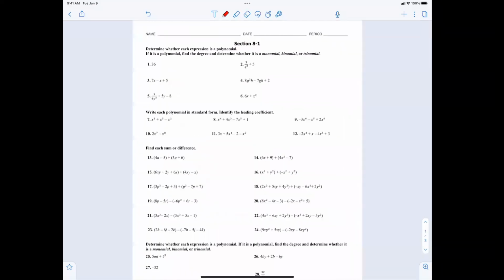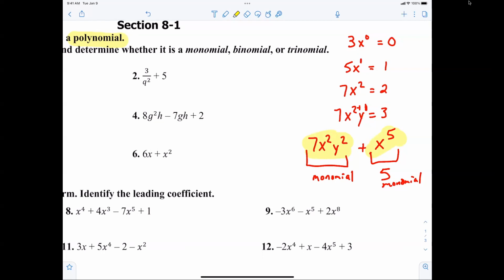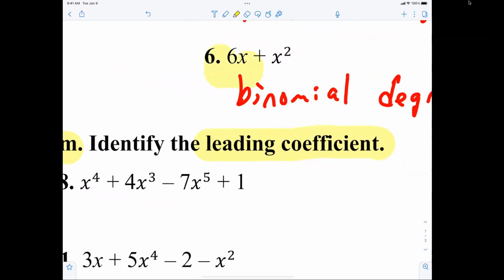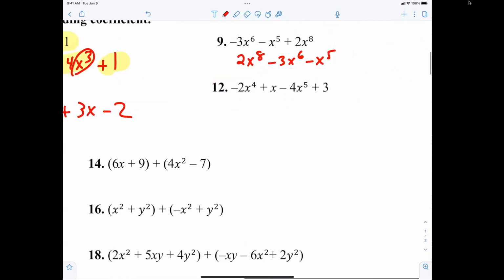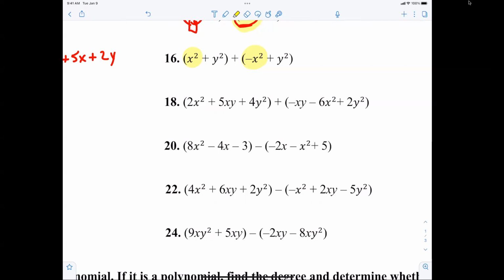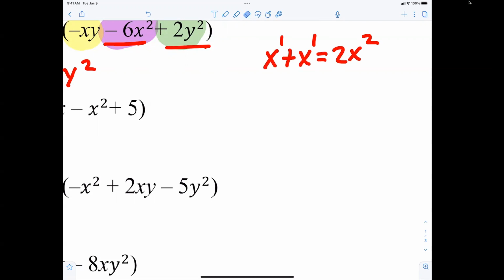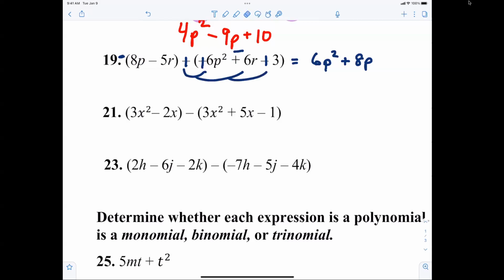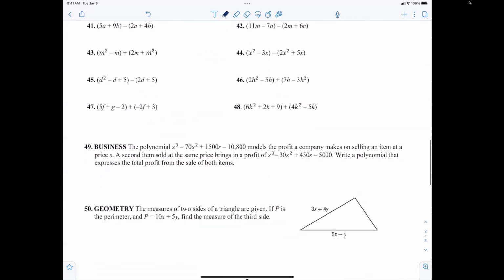Algebra 1 Section 8-1